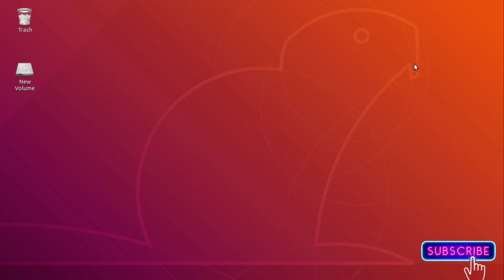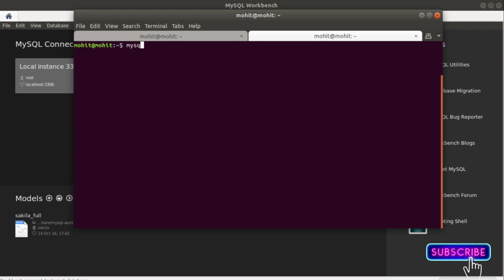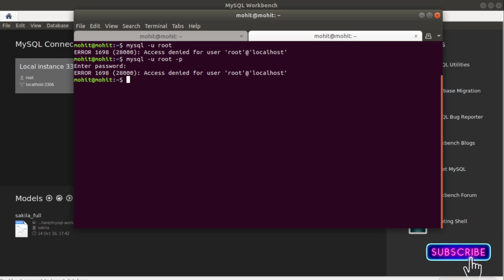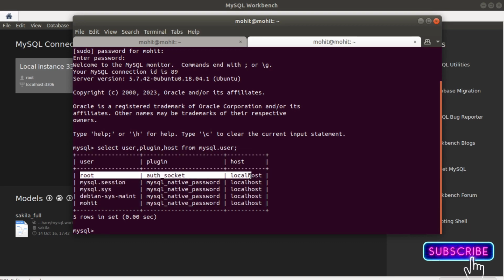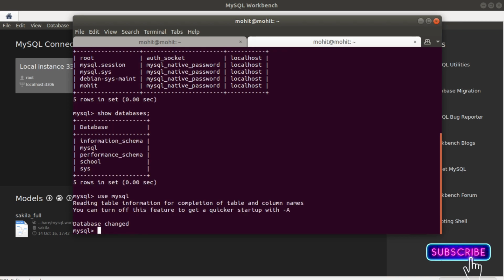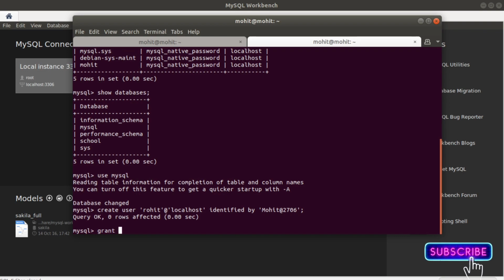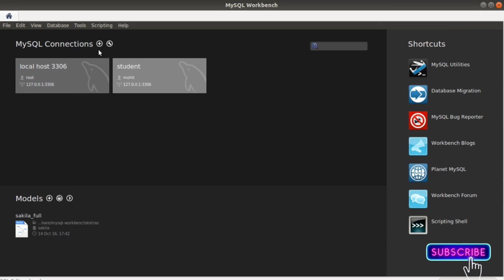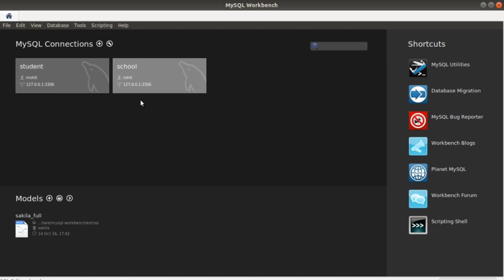Fix 'Access Not Denied' for user 'root@localhost' in MySQL Workbench in Ubuntu